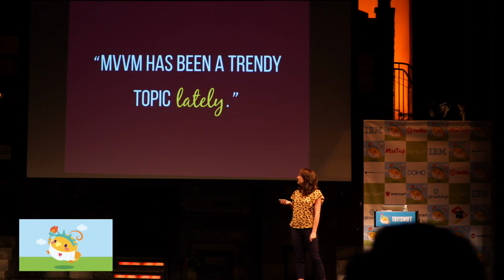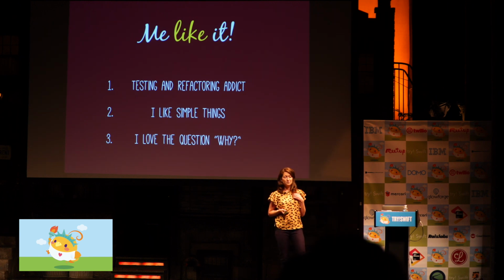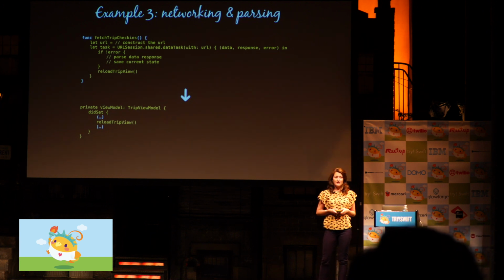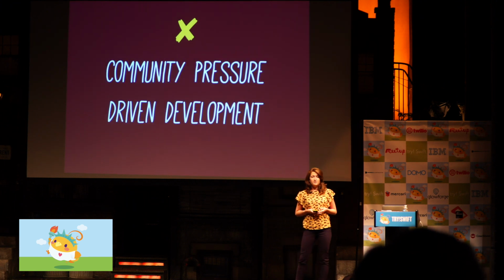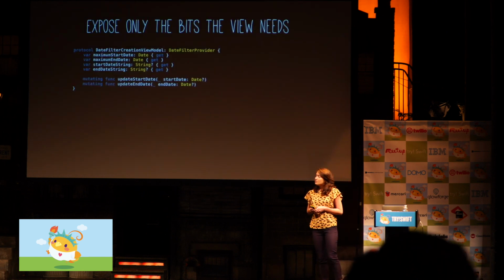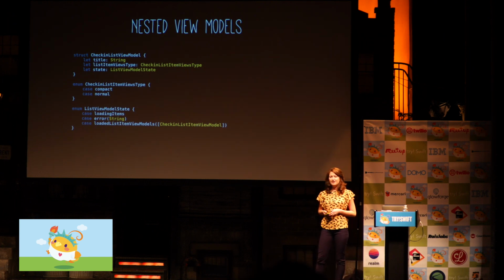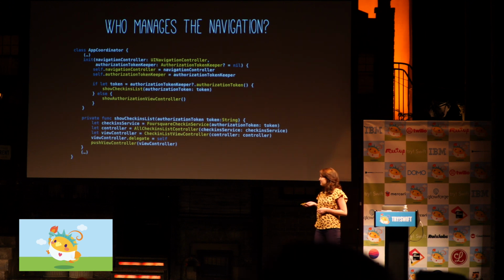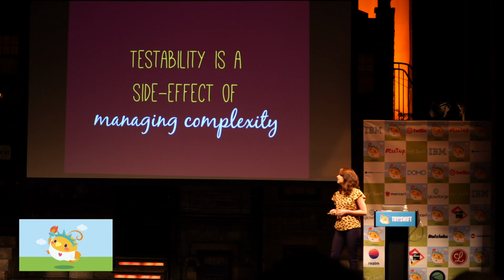try! Swift NYC 2017 - MVVM at Scale: Not so Simple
Topic - MVVM at Scale: Not so Simple

Speaker - Nataliya Patsovska

Bio - After graduating as a software engineer, Nataliya focused on iOS development for more than 4 years, recently as a member of the mobile team at Spotify. Her passion about testing and maintainability in general drove a lot of the talks she did as part of her jobs. Now she is keen to share more broadly her personal reflections and experiences and to elaborate on those with the Swift community.

Abstract - As Swift grew in popularity in recent years, so has MVVM - with many talks and tutorials singing its praises. As a community, we love to talk about design patterns but we should get better at understanding the problems, not focusing on the concrete solutions. MVVM defines some principles and leaves a lot of uncertainty when applied to real-world iOS cases. In this talk, we will see how these work in practice and step away from the reactive dogma to focus on the roles defined by the pattern.